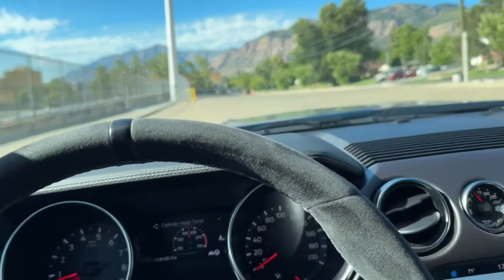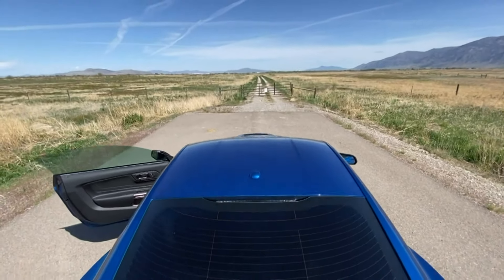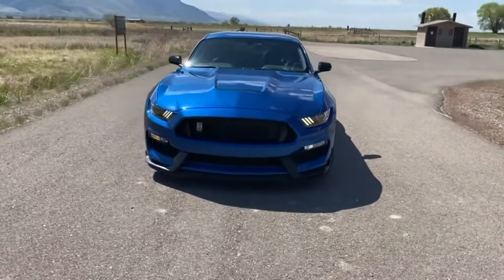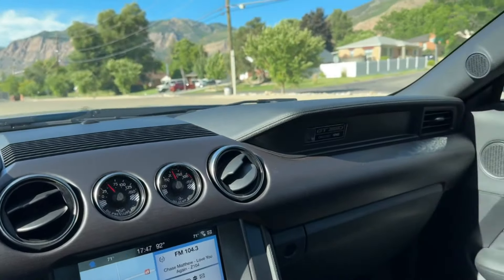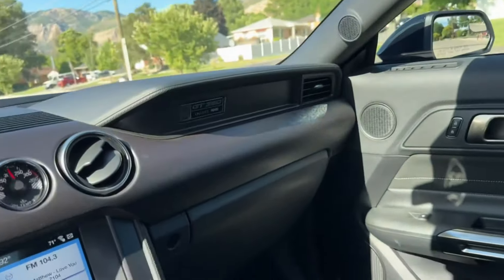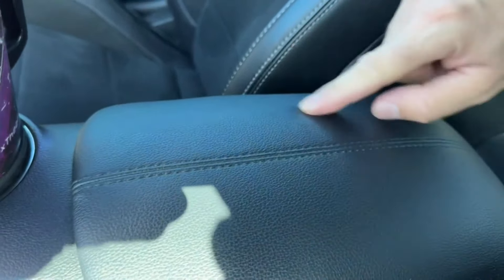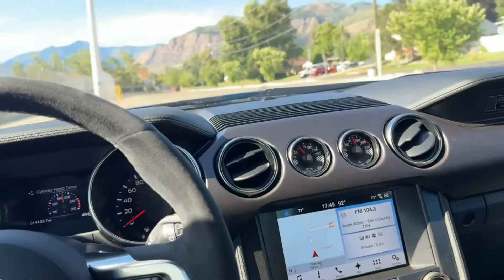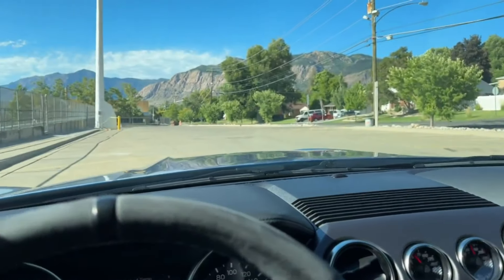Is the GT350 still fun to own after 7 years?